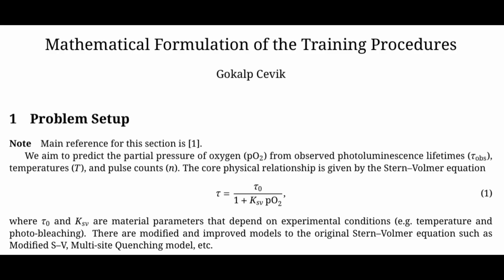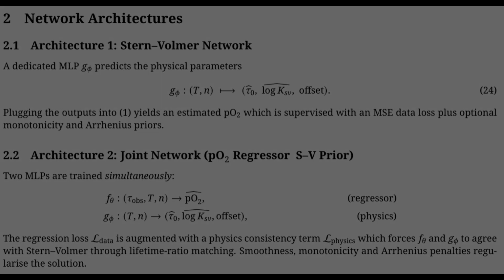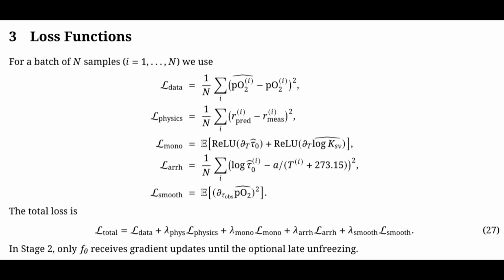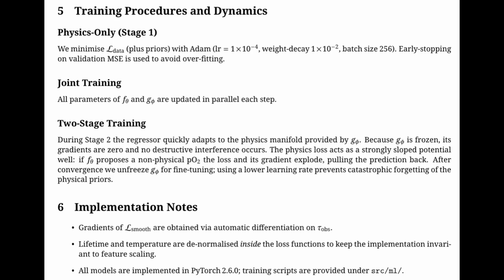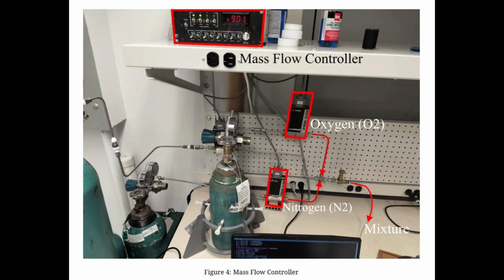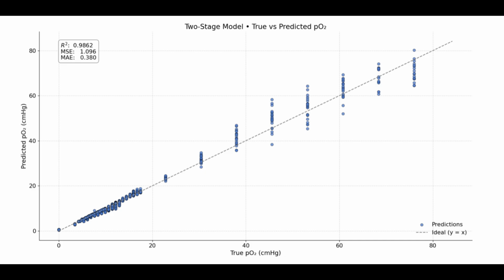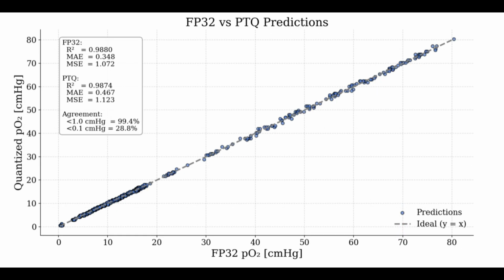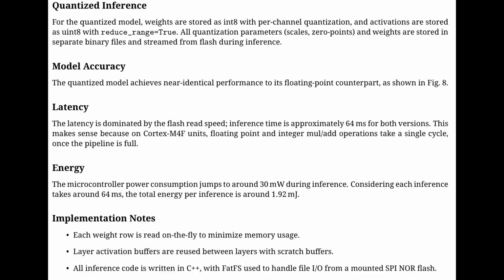Luminescence-based Oxygen Sensors: A ML Approach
Contributor: Gokalp Cevik

This project is organized into several directories and files to facilitate the prediction of the partial pressure of oxygen (pO₂) using Physics-Informed Neural Networks (PINNs). Below is a detailed breakdown of the project structure: